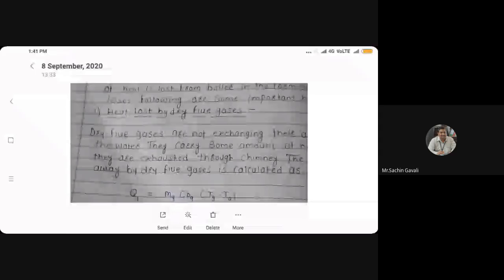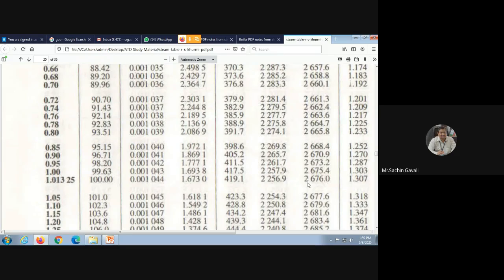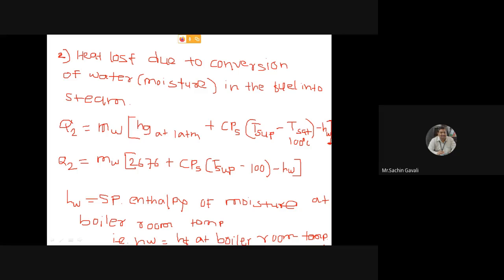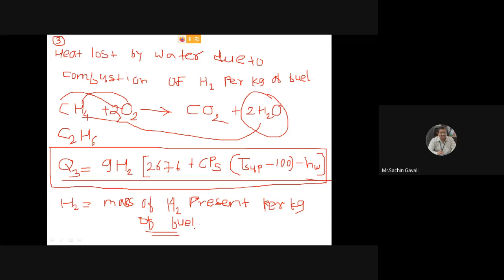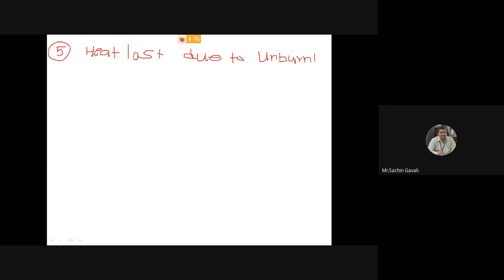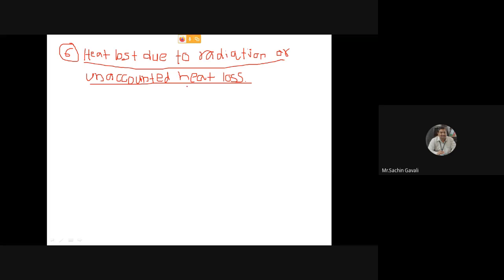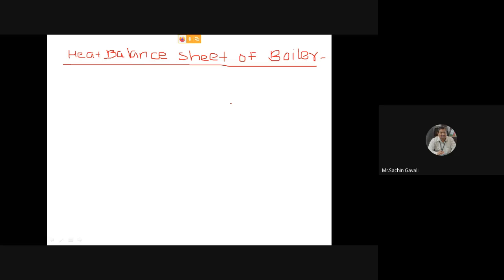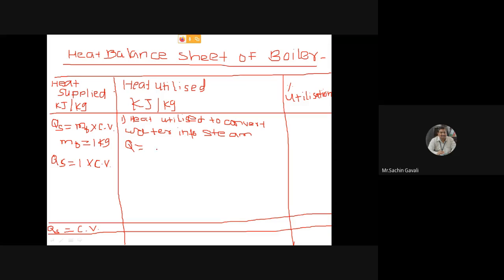ATD Lecture 08-09-2020